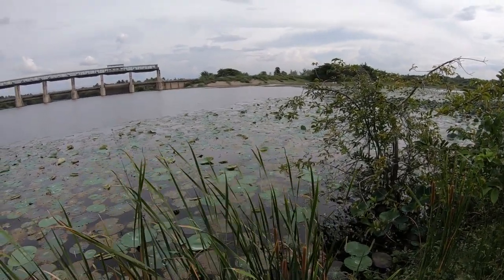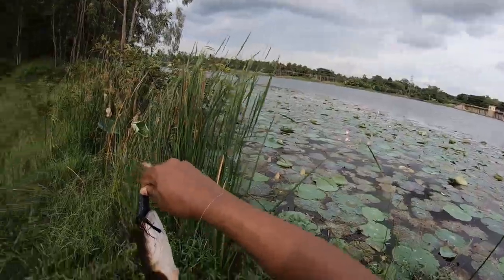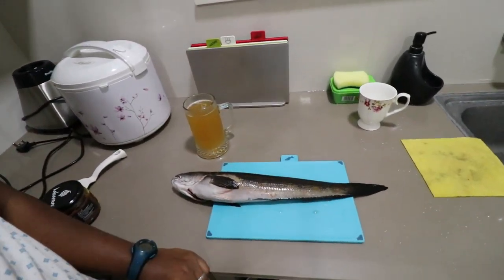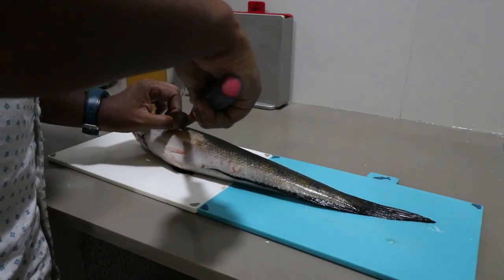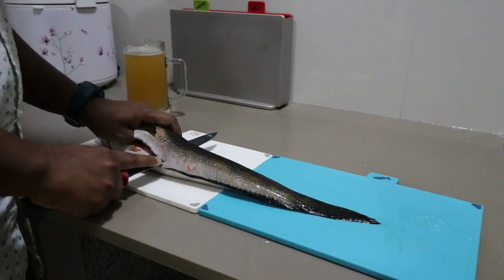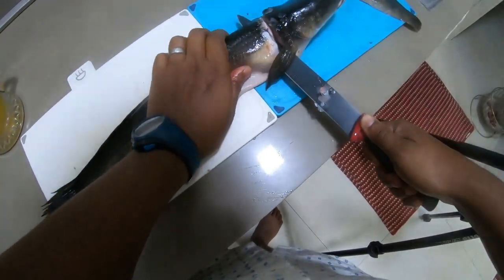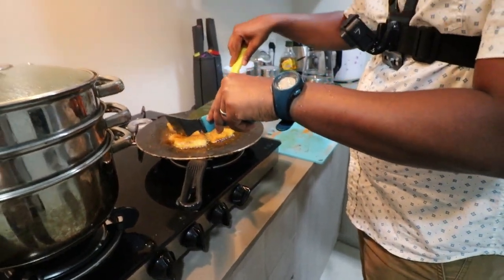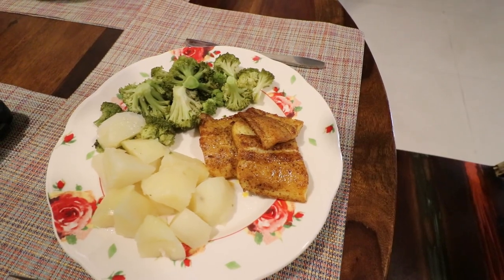Snakehead Catch, Clean and Cook | What I learned from Landshark Outdoors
Managed to get out after the rains and caught a snakehead.
I kept the fish for the table and made a catch and cook video for you guys :)

Rod: 6'6" Shimano Teramar inshore rod
Reel: Shimano SLX 151HG
Lure: Sure catch hollow body frog
Line: 40# Power pro spectra braid
Leader: 40# Mustad Fluorocarbon

I watched some interesting catch and cook videos by Landshark Outdoors.
I have also provided the links to his channel for you guys to check it out.